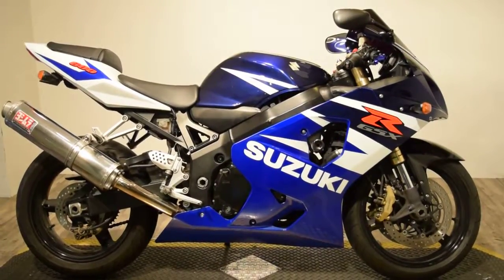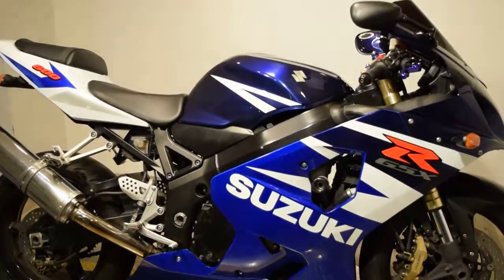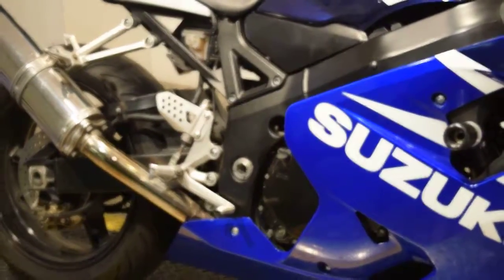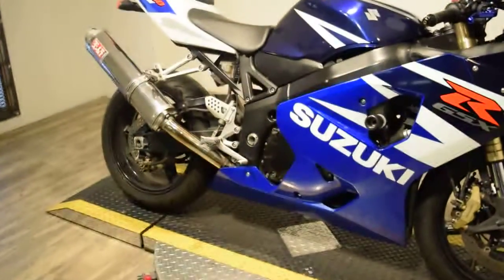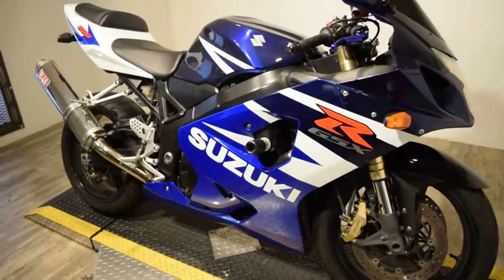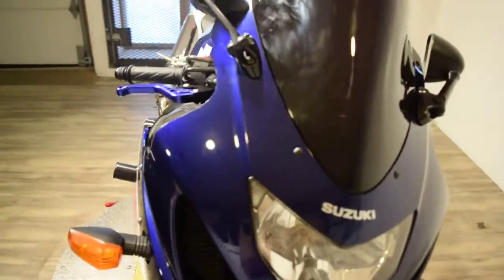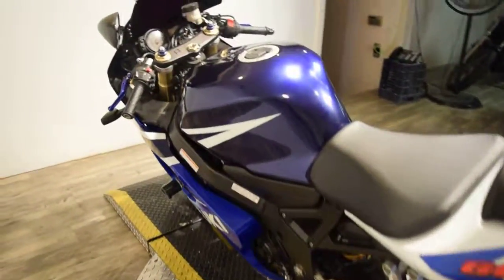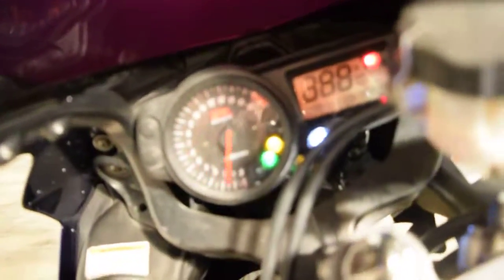2004 Suzuki GSXR600 for sale at Monster Powersports